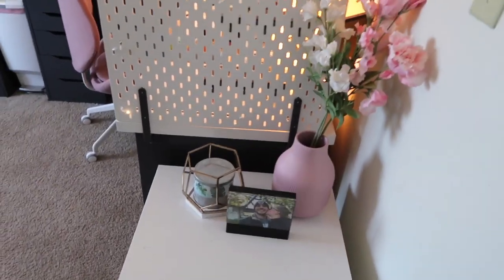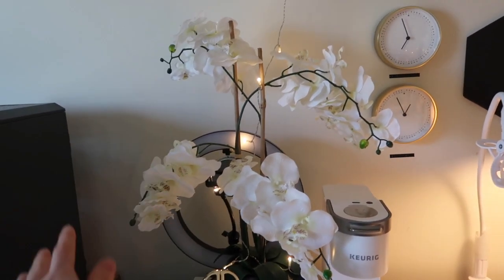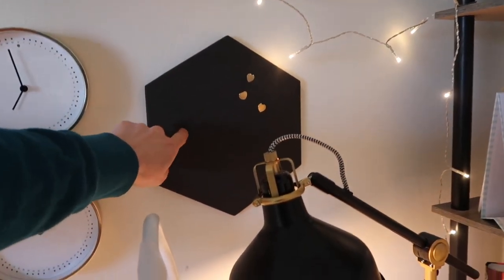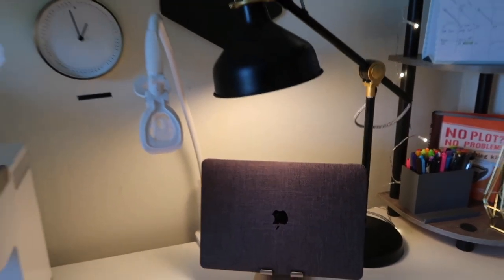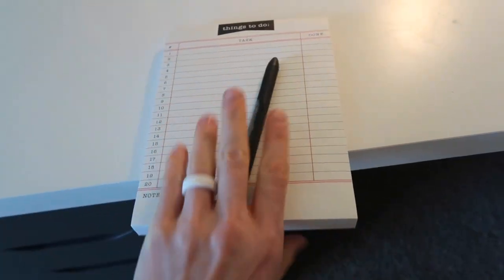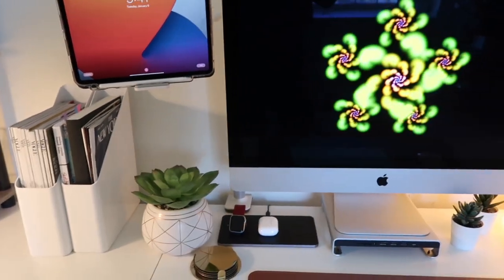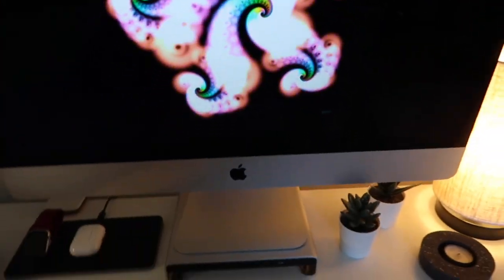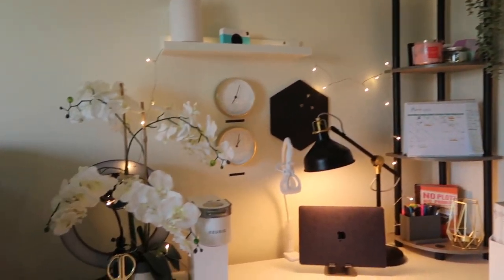My Complete Desk Set-up | Heavy on the IKEA & Satechi